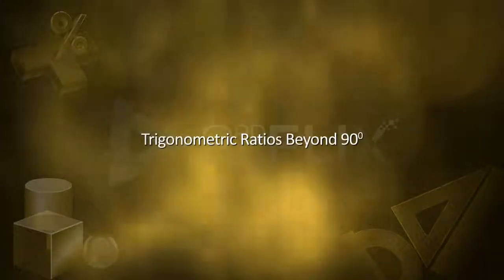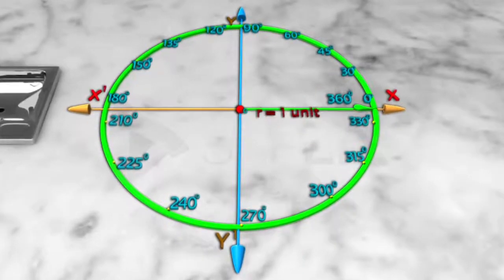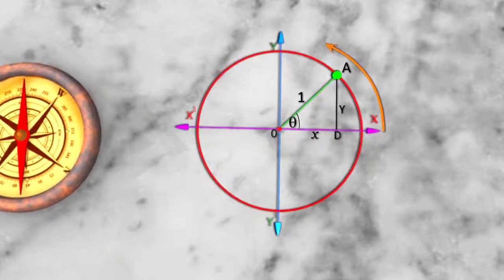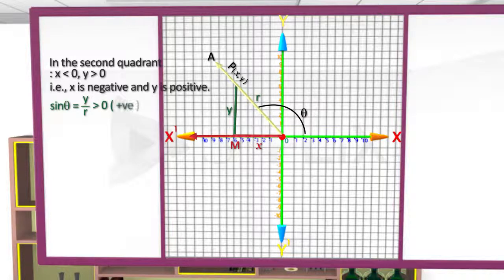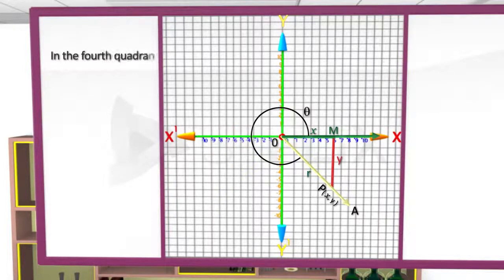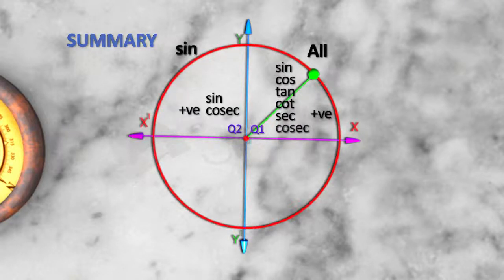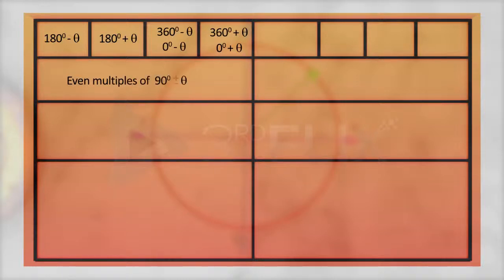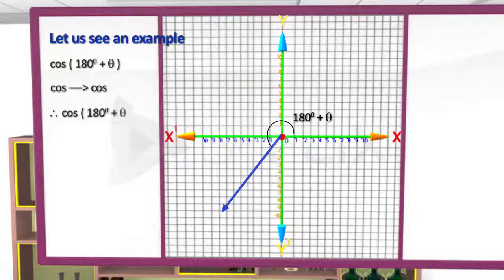Trig ratios of Allied Angles